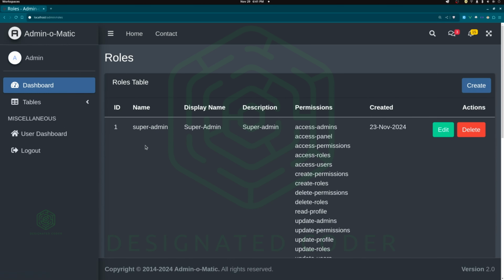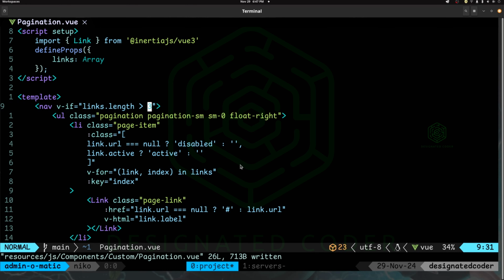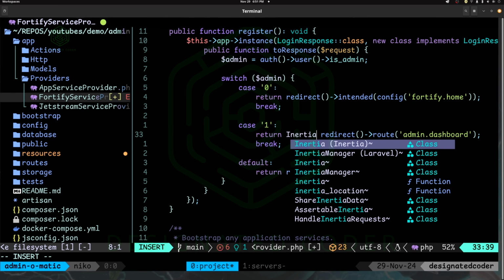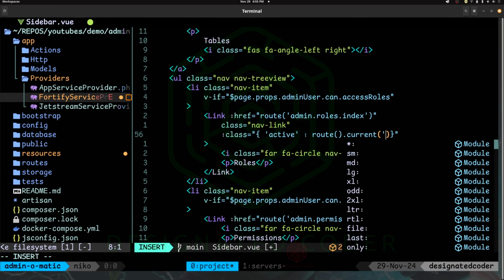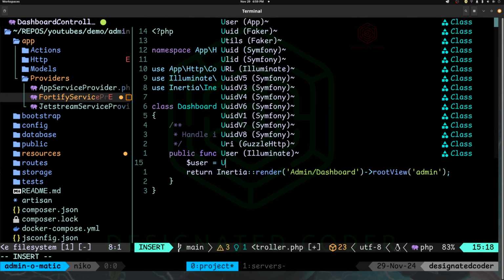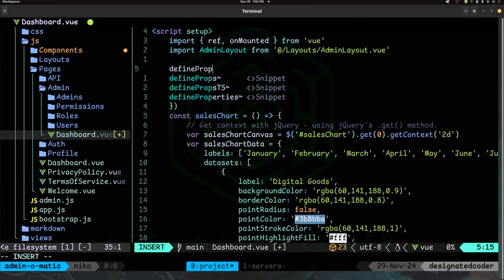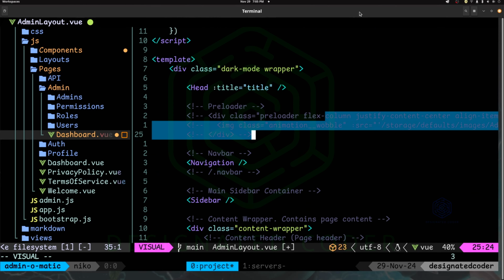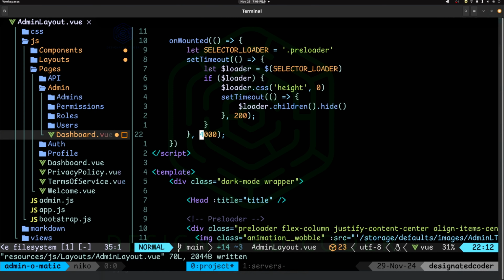[13] Laravel Admin Panel - Miscellaneous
In this part, we add the last bits of either additional features of bug fixes to the project.

📓 Video Chapters:
00:00 [13] Laravel Admin Panel - Miscellaneous
00:40 Fixing the Pagination Bug.
03:53 Forcing the User Refresh When Authenticating.
06:02 Adding Active Class to Sidebar Links.
08:28 Adding User Count to Dashboard.
11:44 Setting up the Preloader.

🔗 DOCUMENTATION:
✔️ ADMINLTE.IO :